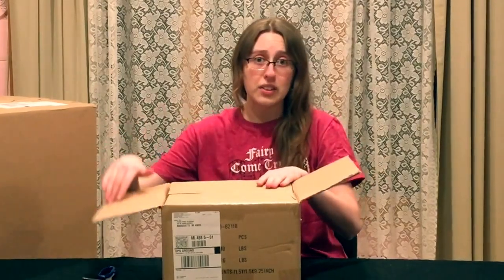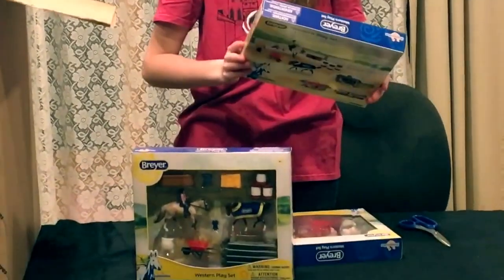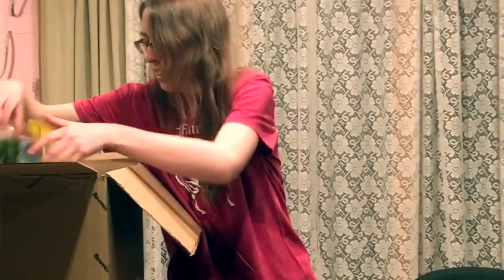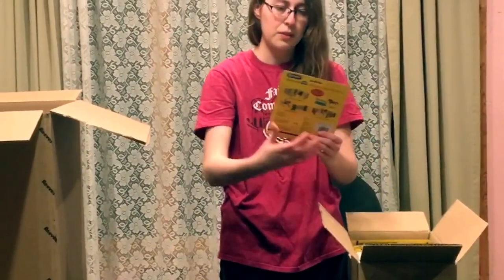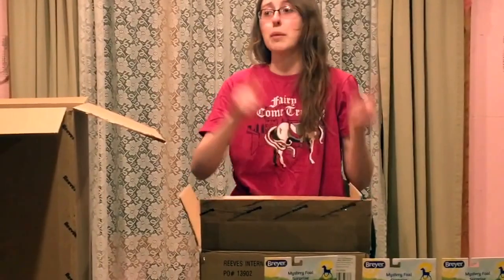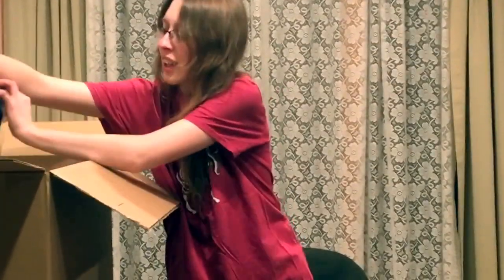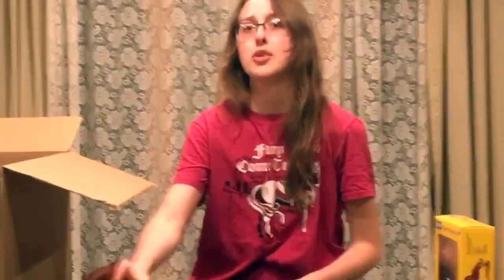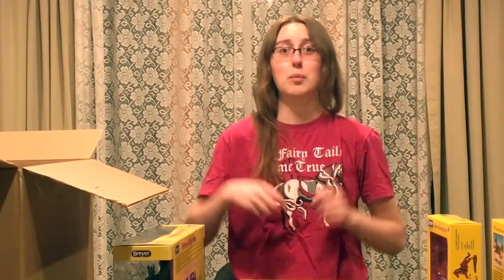Breyer Horse Unboxing - NEW 2017 Model Horses - Hwin, Bella, Van Gogh, and more!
Join Emma from Paint Pony Studios as she unboxes part of our March 2017 order of Breyer Model Horses!

There are some "New for 2017" releases in this batch, along with some old favorites from previous years. Items such as Bandera, multiple CollectA horses, and the new Spirit collection are still on backorder.

Please note that some of the horses in this video have SOLD.